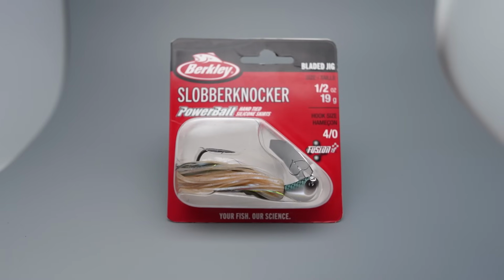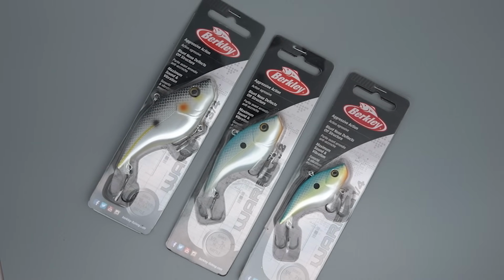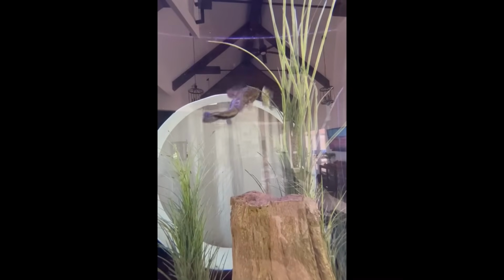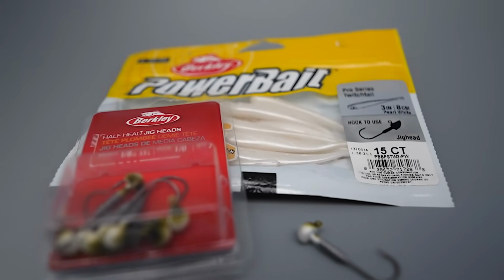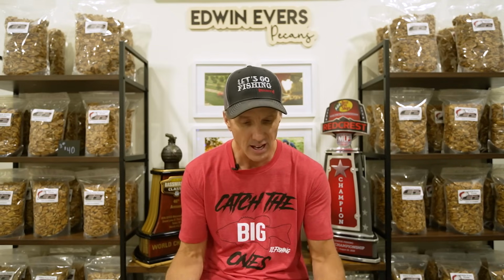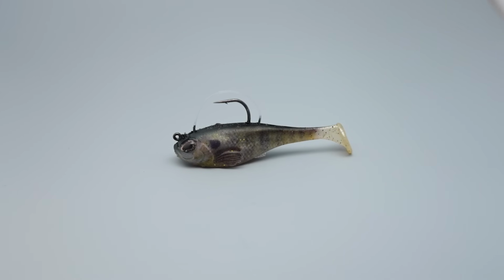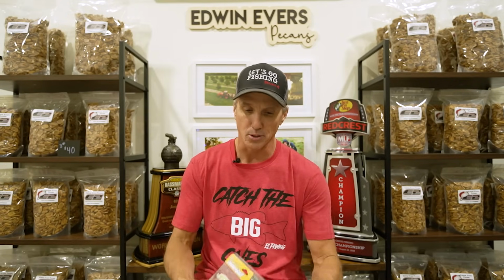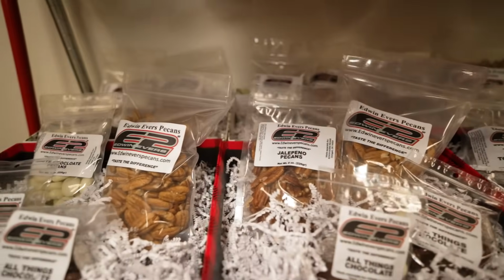Baits That I Think YOU Should FISH In November || Top 3 Baits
Filmed/edited by: Oklahoma's Worst Angler